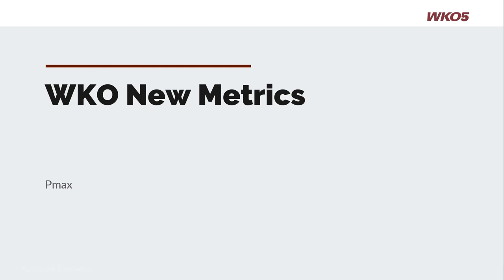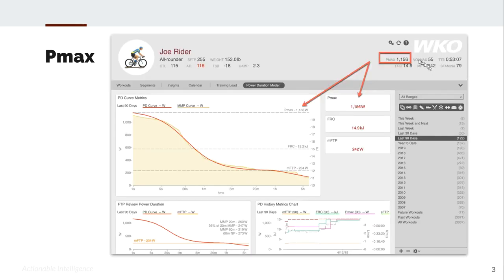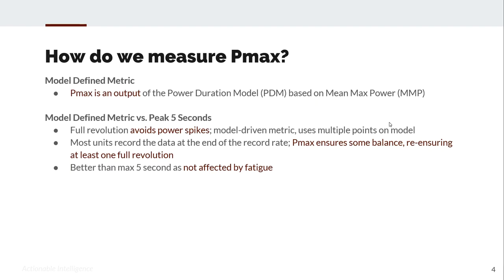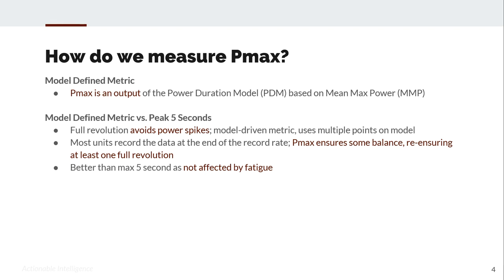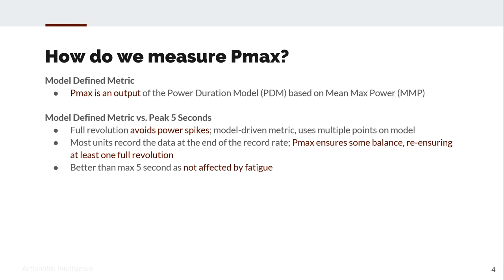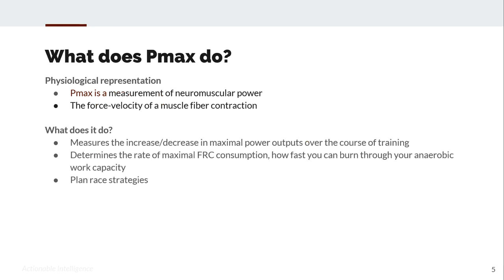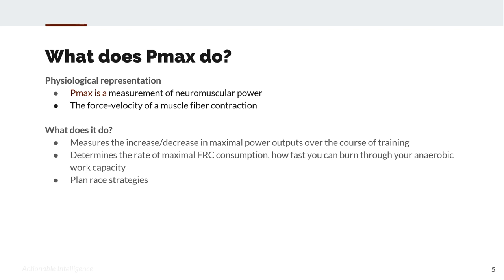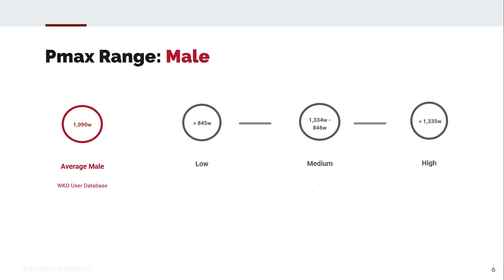Pmax Defined - WKO Metrics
A brief introduction to the Pmax metric in WKO5 with TrainingPeaks WKO Product Leader Tim Cusick.